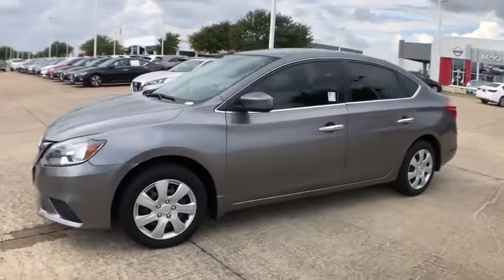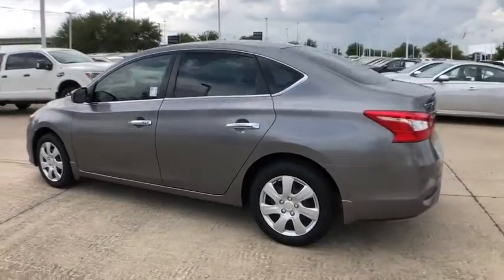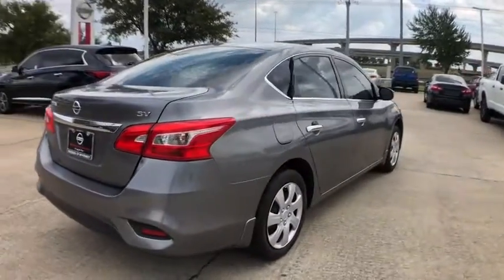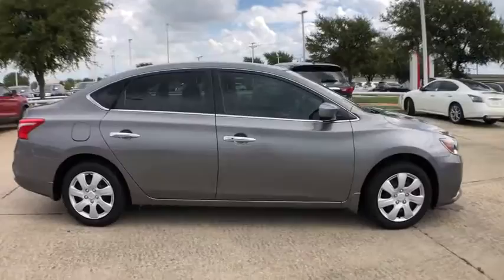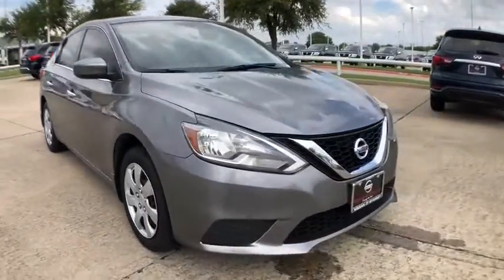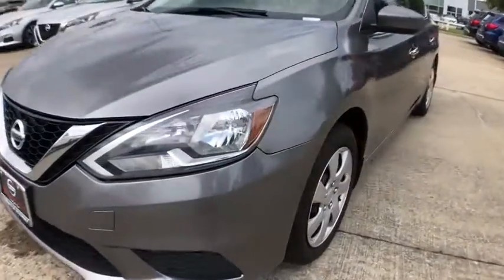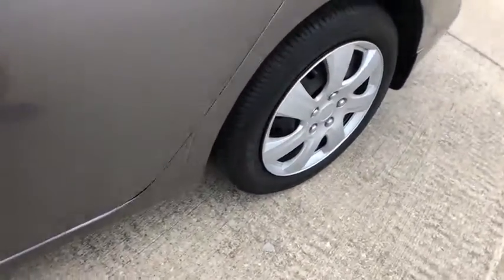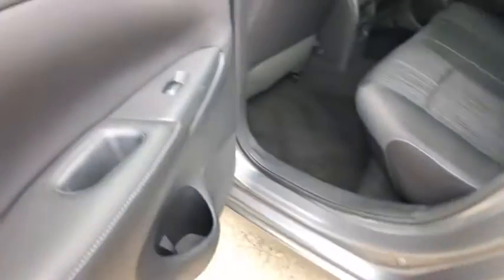2017 Nissan Sentra Mckinney, Frisco, Plano, Dallas, Fort Worth, TX HY367687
Gun Metallic Used 2017 Nissan Sentra available in McKinney, Texas at Nissan of McKinney. Servicing the Frisco, Plano, Dallas, Fort Worth, TX area.

CARFAX One-Owner.brbrGun Metallic 2017 Nissan Sentra SVbrbrBack-Up Camera, Bluetooth for Phone, Remote keyless entry.brbrServing McKinney, Dallas, Fort Worth, Richardson, Frisco, Plano and DFW area! Great selection of Nissan cars, trucks, SUV and Van models for sale. Pre Owned cars, trucks, SUV, Van, Mini Van, available at Nissan of McKinney. Shipping available for customers outside the DFW Metroplex. Call today!